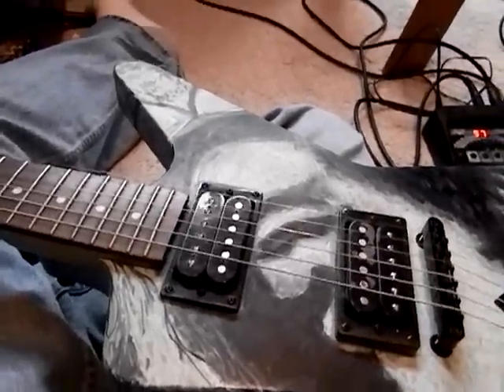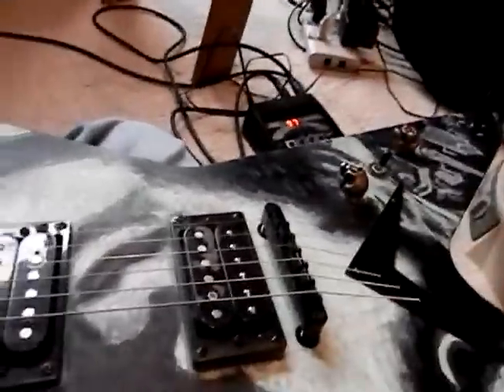my custom dean ml x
hand painted by a famous tattoo artist